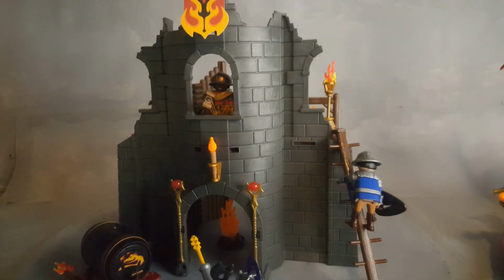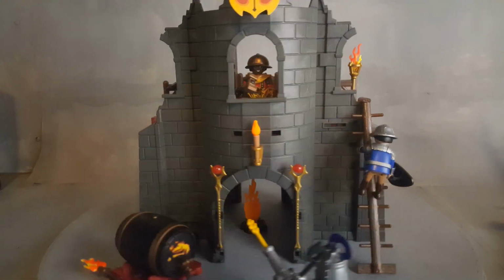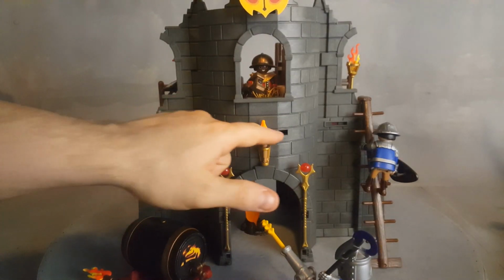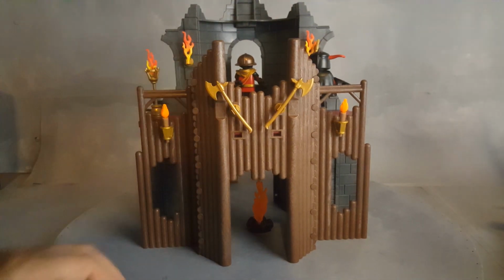(2020) Playmobil 70539 Burnham Raiders Attack Tower (Playmobil set REVIEW)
00:02 The Novelmore Burnham Raiders Tower Review
00:25 The Review of Playmobil Barrel
02:50 The Review of the small playmobil cannon
03:13 The Burnham Raiders ship full of knights
03:48 The Novelmore Tower Accessories

Playmobil Set 70539 - This is an Europen exclusive set (at least so far), of Novelmore, Burnham Raiders Attack Tower. This set 70539 has a lot of accessories, including a large drafon keg, with the power to spit fire through a hose.

Welcome to PlaymoBello! Playmobil 70539 Burnham Raiders Attack Tower - PlaymoBello.fun - showcasing over 300+ Playmobil sets, vintage and current. Back to the Future, Medieval Knights, Dragons, ScoobyDoo, Trains, RC Trains, LGB Trains, Playmobil Space, Pirates, Racing Cars, Motorcycles, Police, Novelmore, History sets as the Romans and Egyptians, Future Planet, Dinosaurs from the Dino sets, Western Cowboys and Civil War Forts with Native Indians, Ghostbusters, Asian Dragon Knights, Victorian Mansion and Pirate ships!